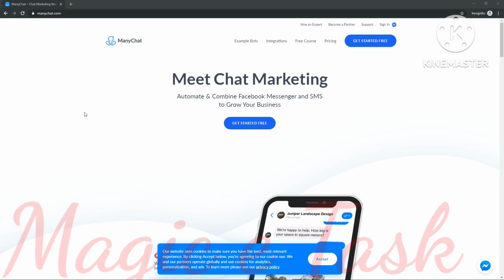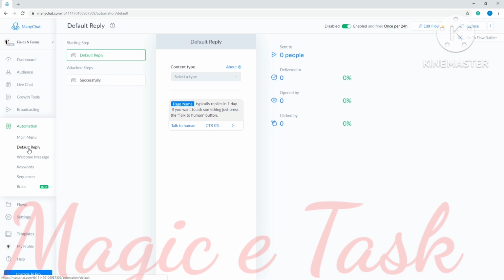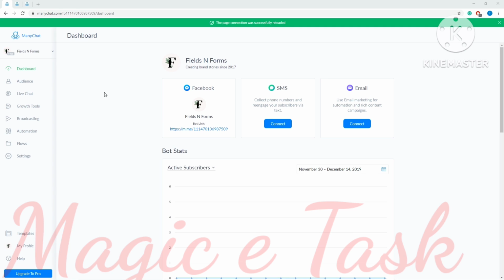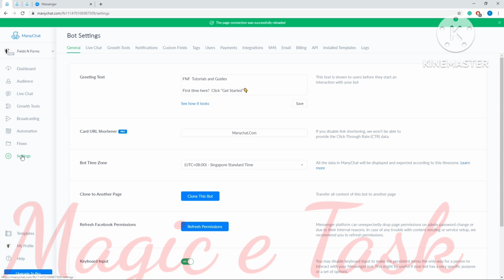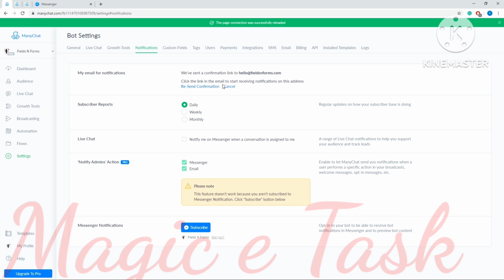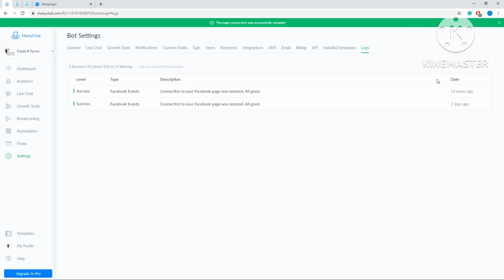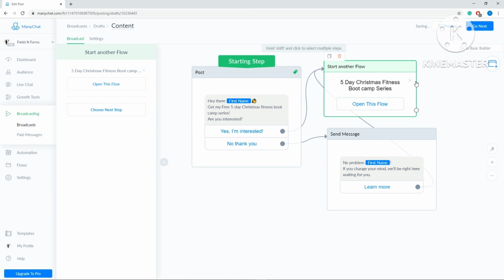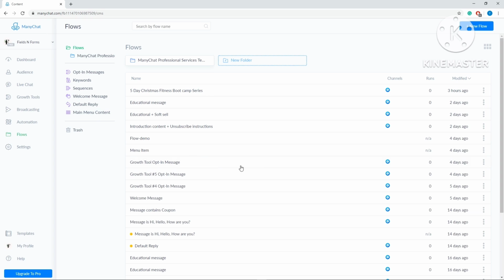Messenger Marketing Secrets”. 100% free course,Create your way to build a profitable online business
About Course: Watch this video course “Messenger Marketing Secrets” for becoming FINANCIALLY successful and even the odds are going to be in your favor for becoming a successful businessman. Learn the idea in the blink of your eyes, to make passive MONEY and this will push you in the right direction. Buy all the things you craved and drive your car next month. You are going to do work from home while working part-time and it will bring you real online MONEY. This video has been made 100% FREE to . It takes lots of time to build WEALTH, but through this video, you will shock people by pumping up your learning!